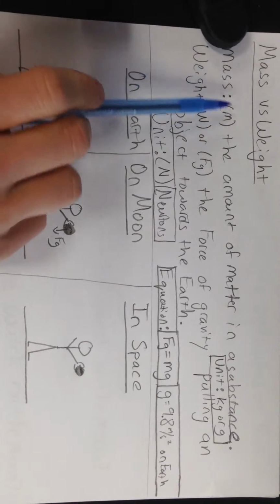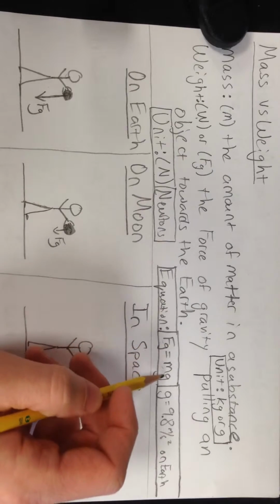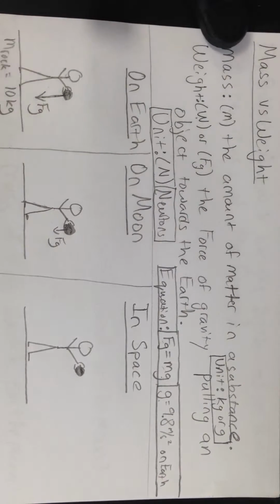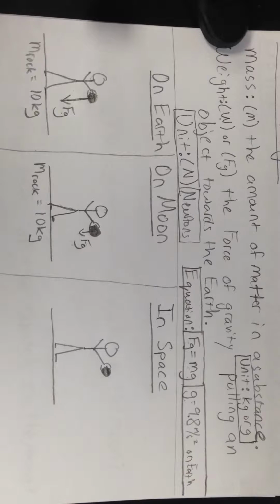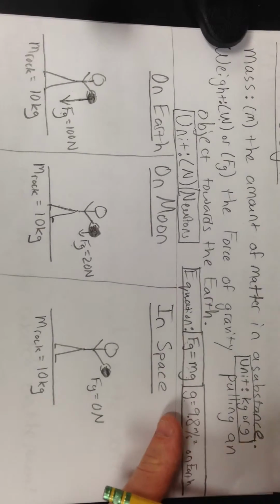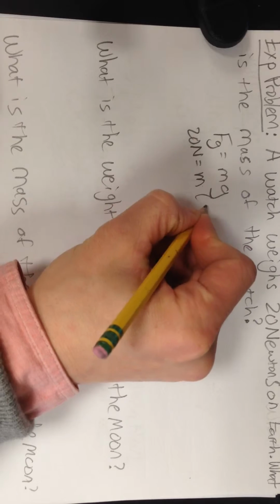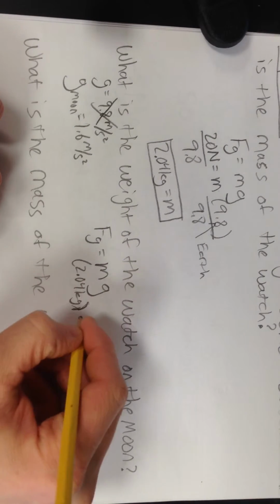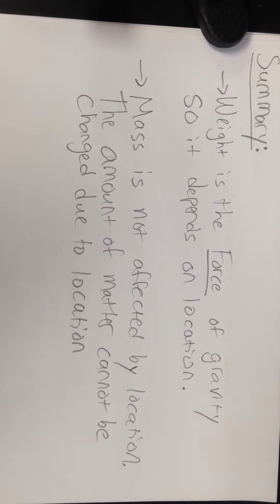Mass vs Weight